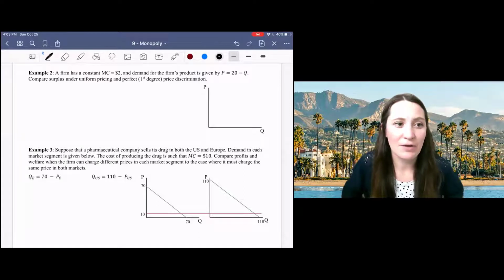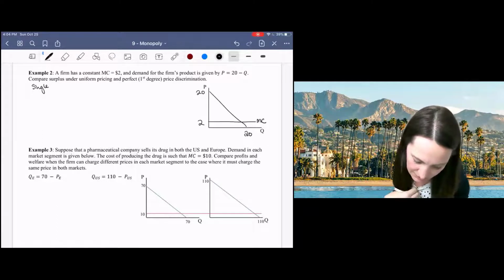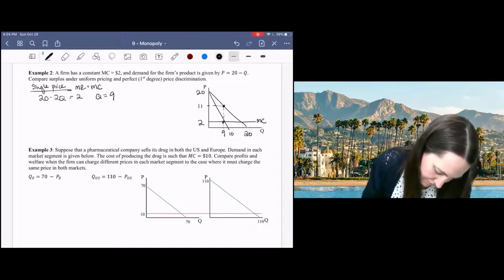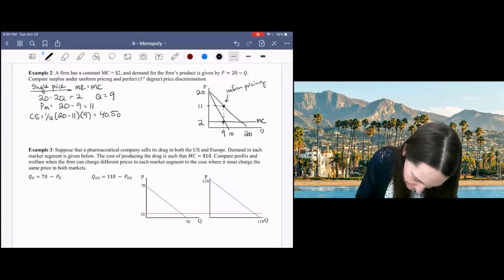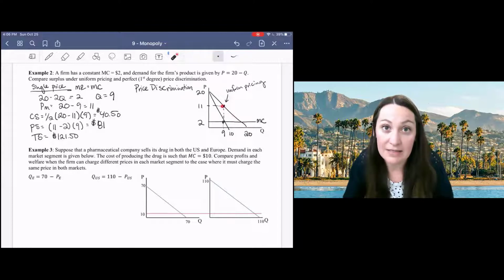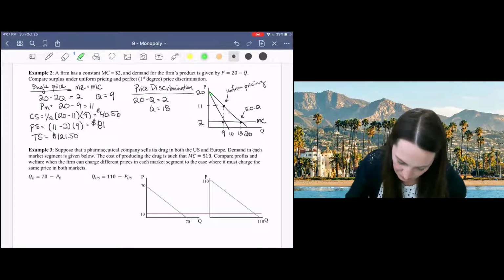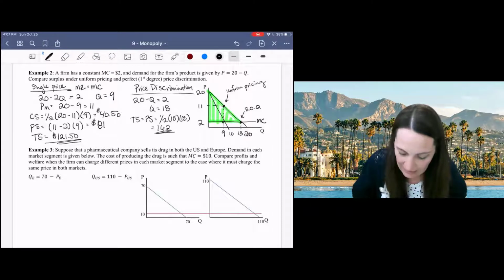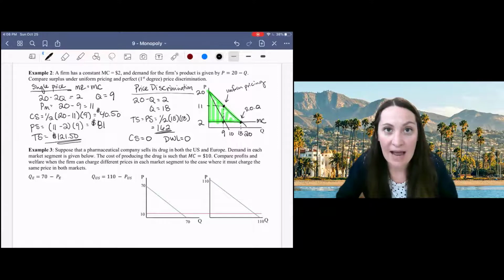9.7 Uniform Pricing vs Perfect Price Discrimination